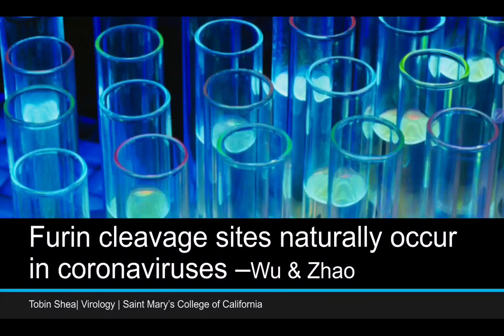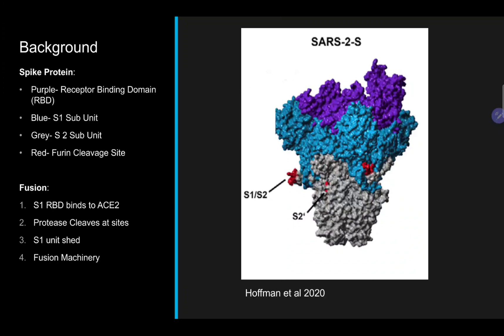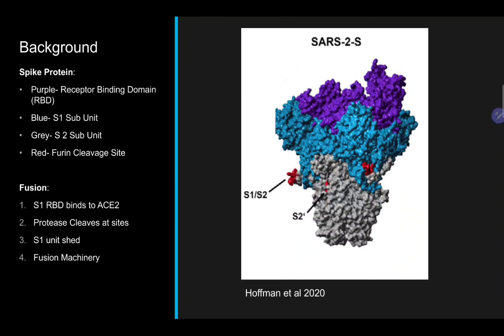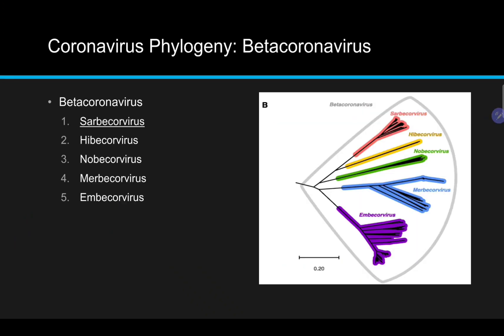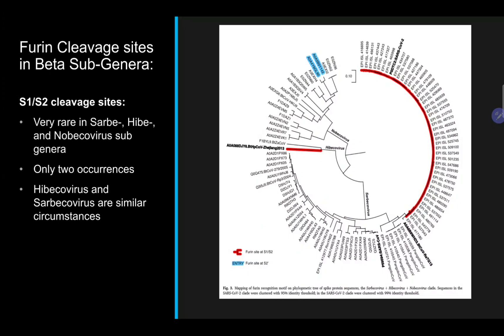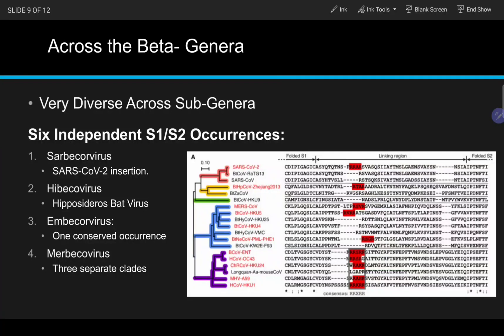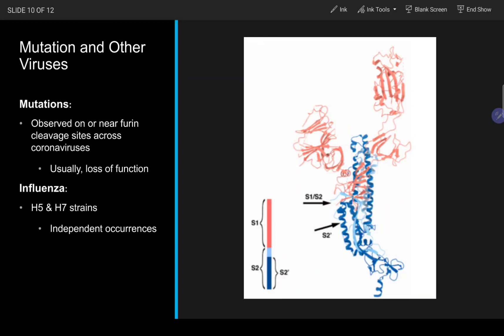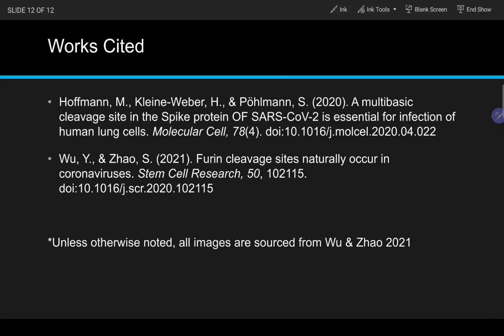Furin Cleavage Sites Naturally Occur in Coronaviruses. -Wu & Zhao